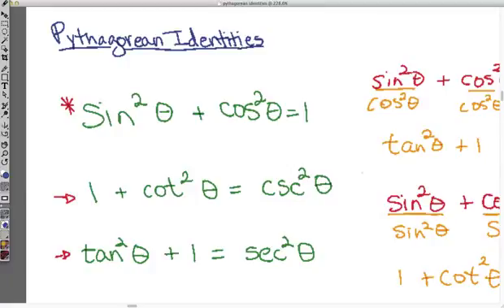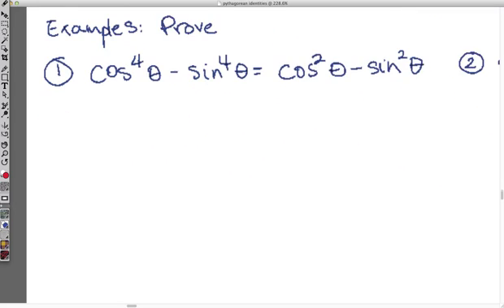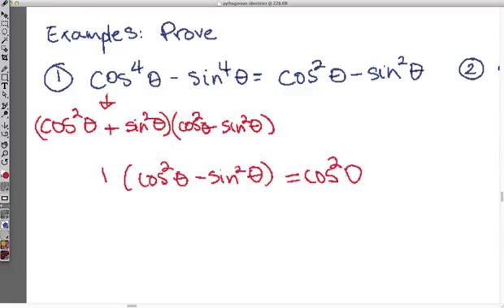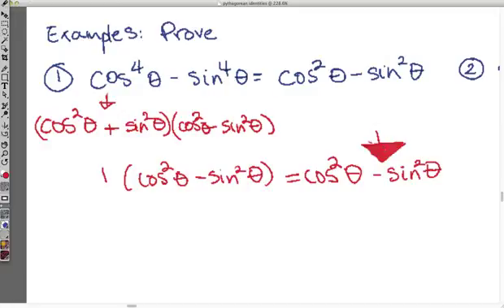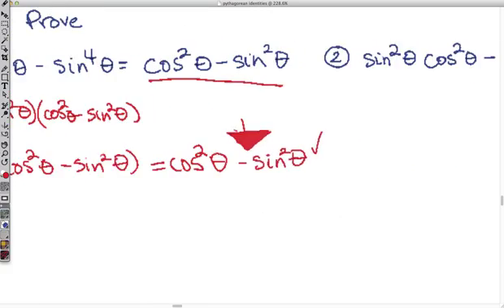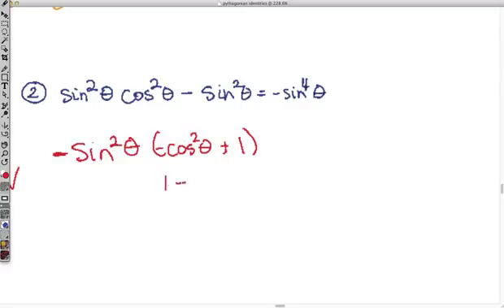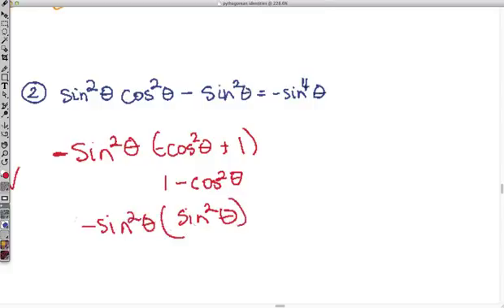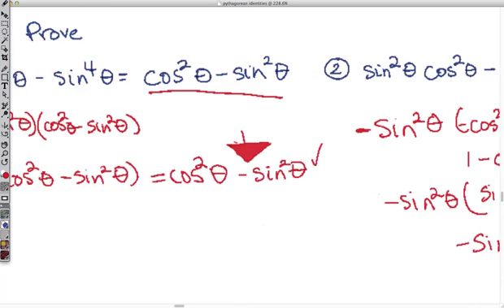[Math][Precalculus]-Pythagorean Identities-Beginner Example Video